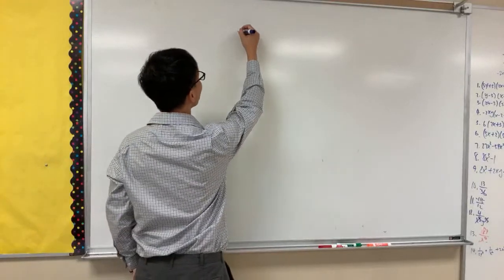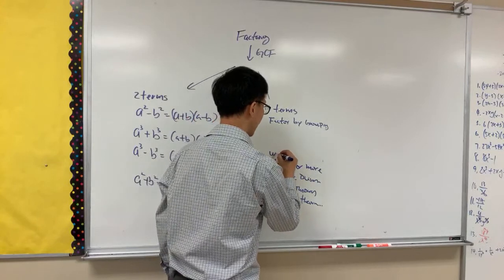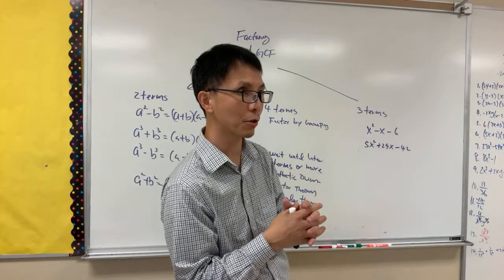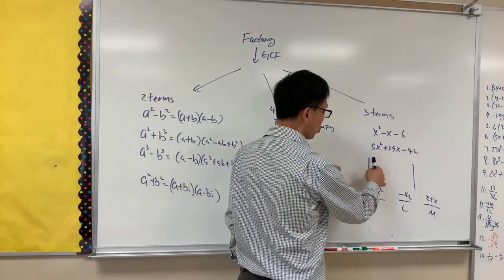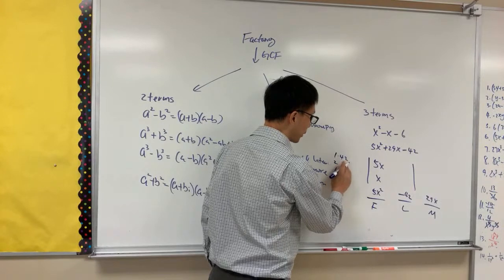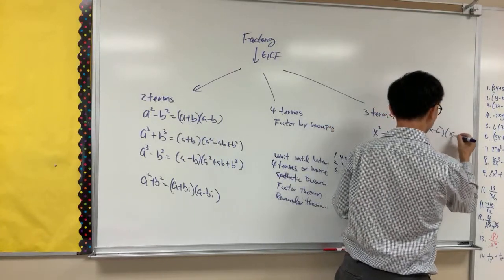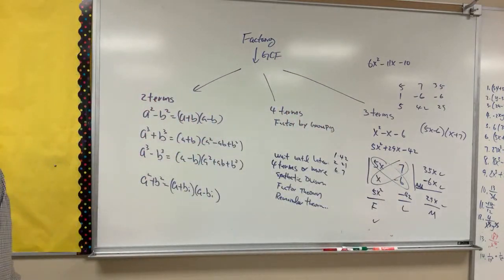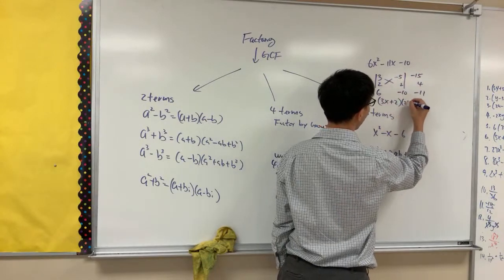Basic Math factoring 2